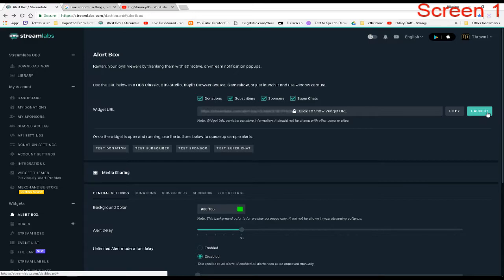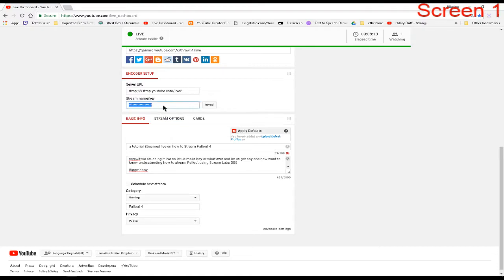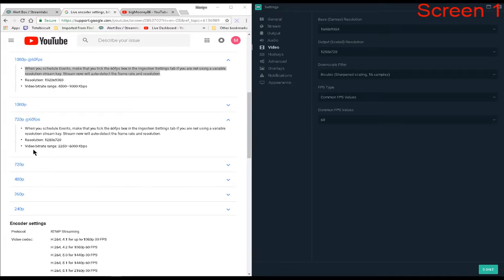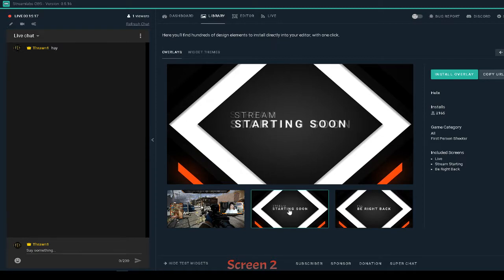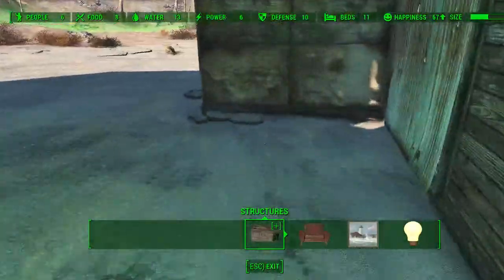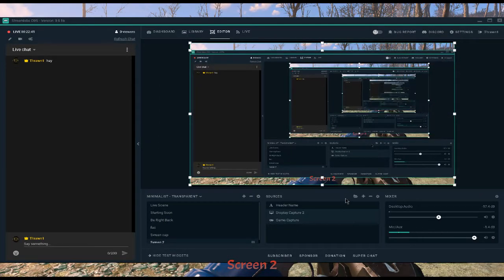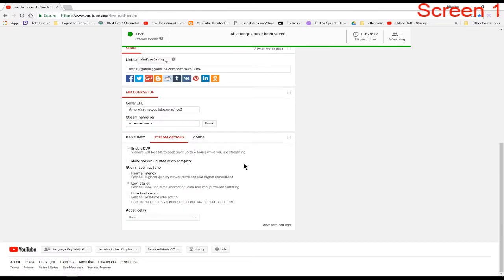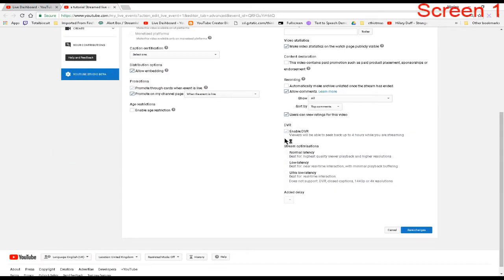a tutorial Streamed live on how to Stream Fallout 4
screwit we are doing it live so let us make hay or what ever and let us get any one how want to know understanding how to stream Fallout using Stream Labs OBS

This is the settings you need for Resolution and FPS

Biggmoony

Also do talk in chat no matter what the game is i will talk back to you
rules of chat
1: do not self publices in my chat
2: if you like my stuff sub  other than that Chat and have fun.